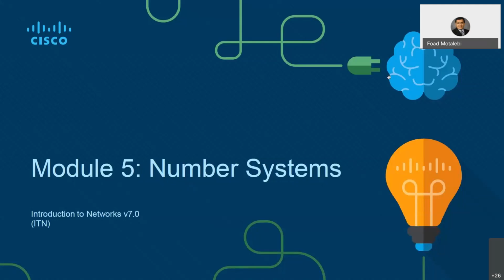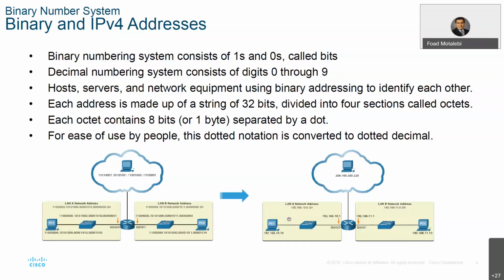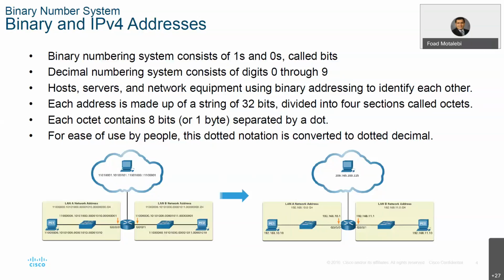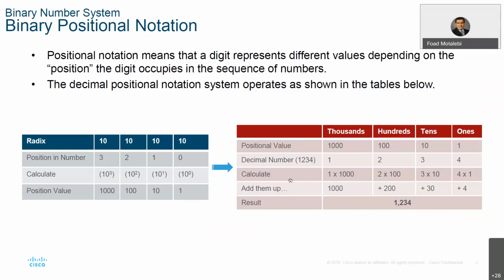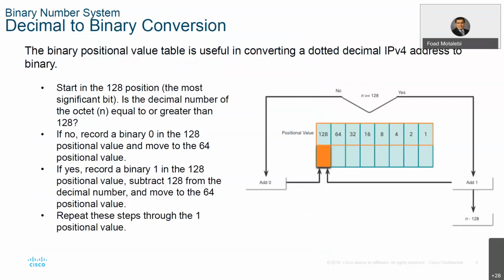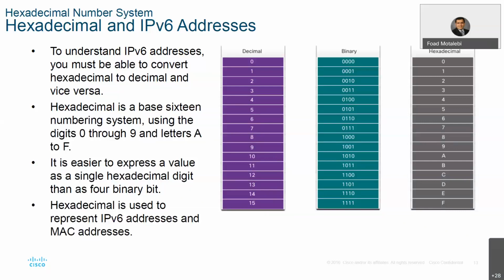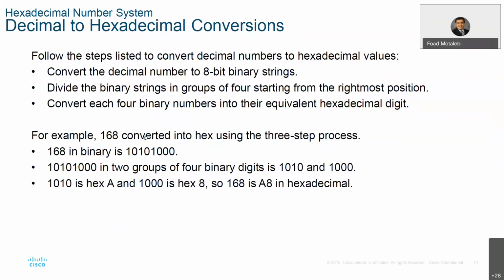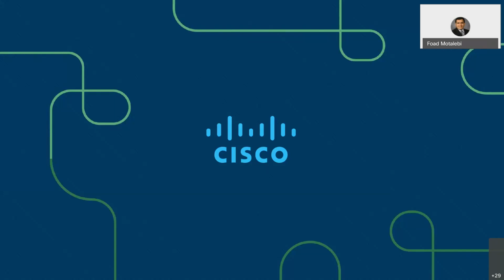CCNA-1-Lab-05 - DC&NM - Lab Sessions - Module 5 - Number Systems - 2020 - Sem 2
CCNA-1-Lab-05 - CMPE2000 - Data Communication & Network Management - Cisco CCNA-1 (Introduction to Networks) Lab Sessions - Module 5 - Number Systems - 2020 - Sem 2 - Curtin Malaysia.

Module Topics include:
1.Binary Number System: Calculate numbers between decimal and binary systems.
2.Hexadecimal Number System: Calculate numbers between decimal and hexadecimal systems.